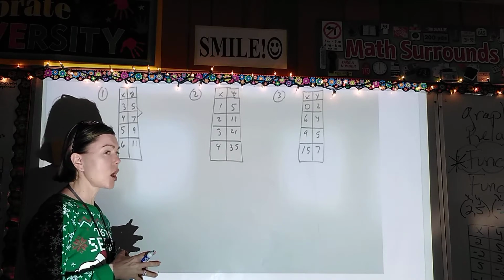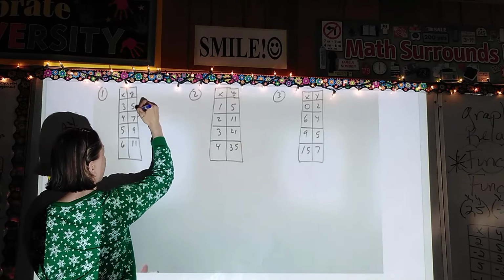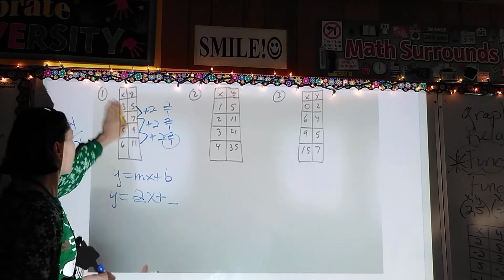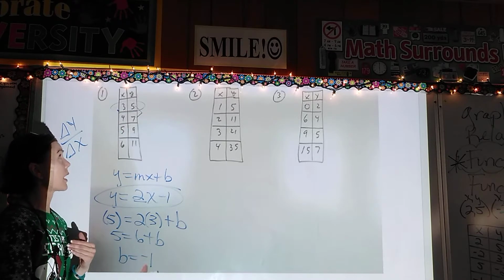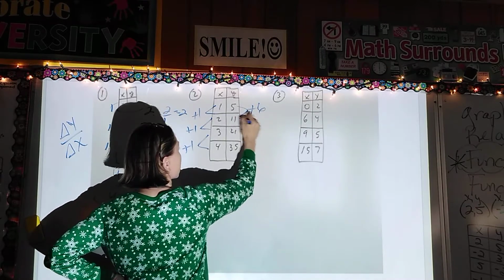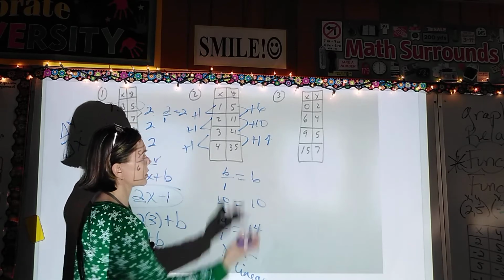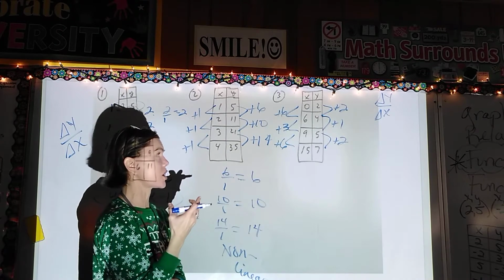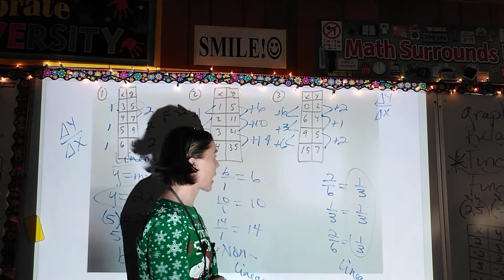Linear vs. non-linear from a table